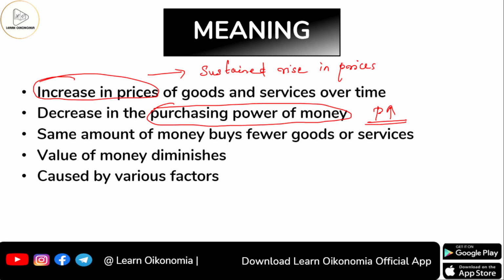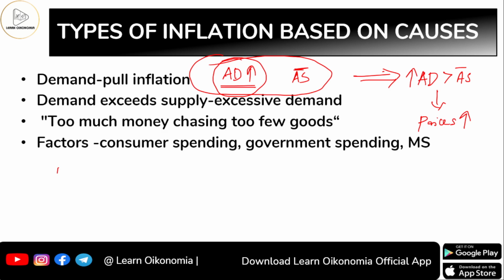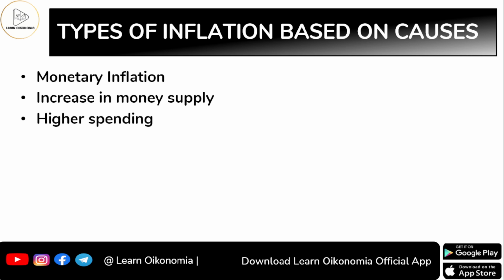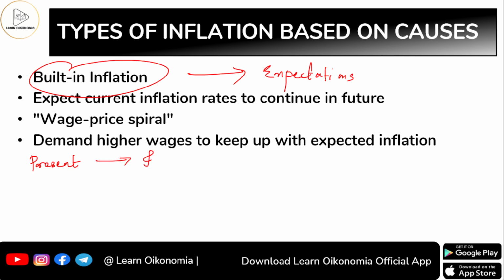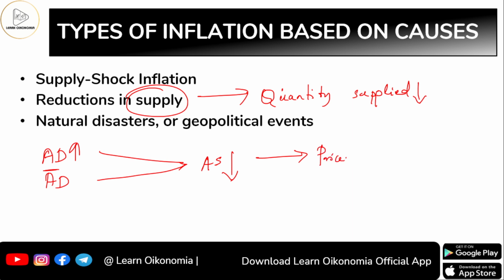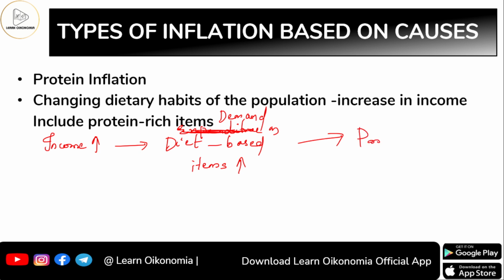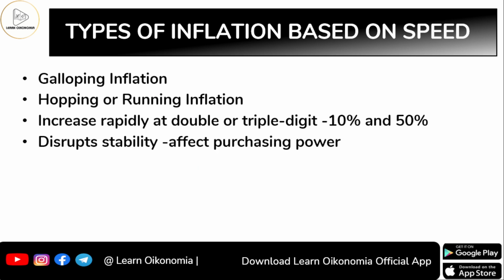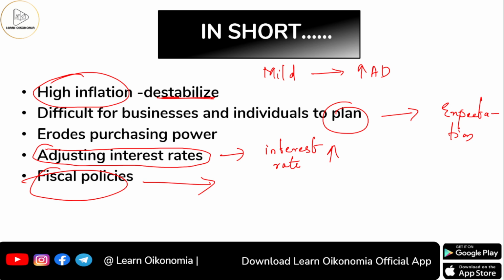TYPES OF INFLATION BASED ON CAUSES AND SPEED | MACROECONOMICS | LEARN OIKONOMIA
Learn about the different types of inflation based on causes and speed in this informative video on macroeconomics. Perfect for students studying economics!

Ever wondered what drives inflation rates up so fast? In this video, we'll explore the different types of inflation based on their causes and speed. From demand-pull inflation to cost-push inflation, and from creeping inflation to hyperinflation, we'll delve into the factors that contribute to rising prices and decreased purchasing power. Whether you're an economist, investor, or simply someone who wants to understand the economy better, this video is for you. So, what are the underlying causes of inflation, and how can we mitigate its effects? Watch to find out!